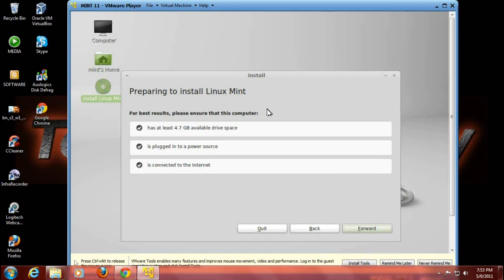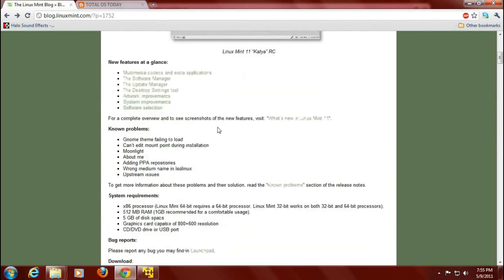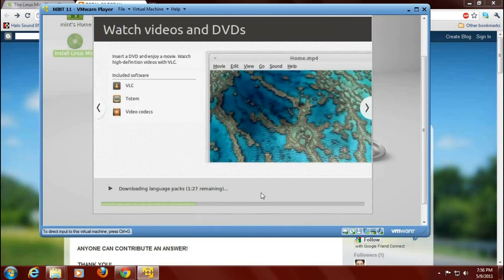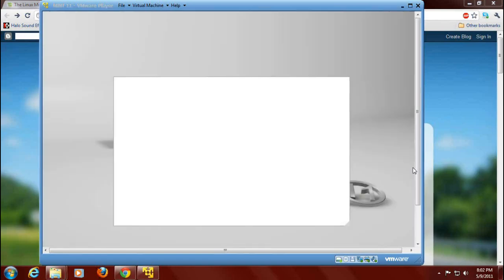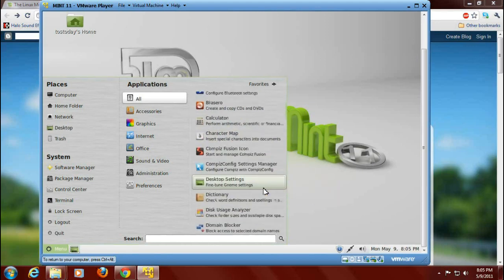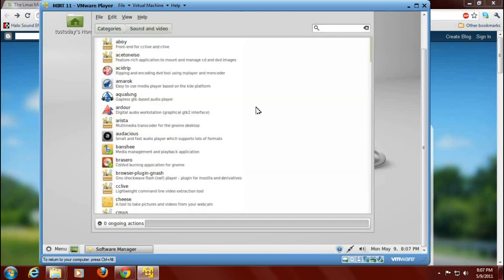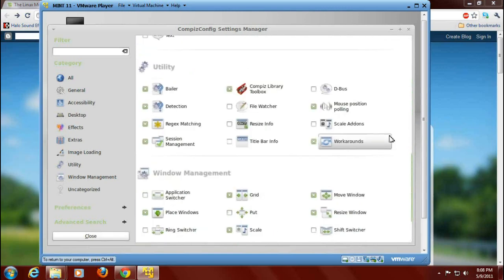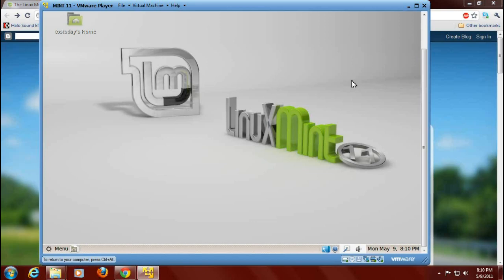Linux Mint 11 Katya - Another Stellar Edition.